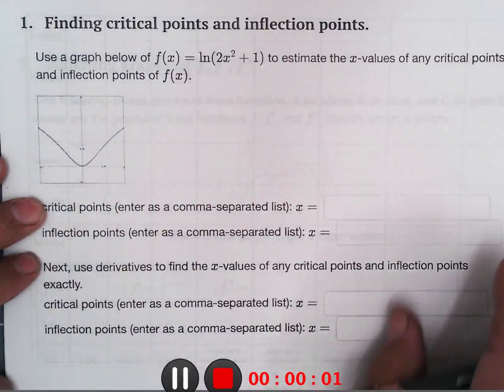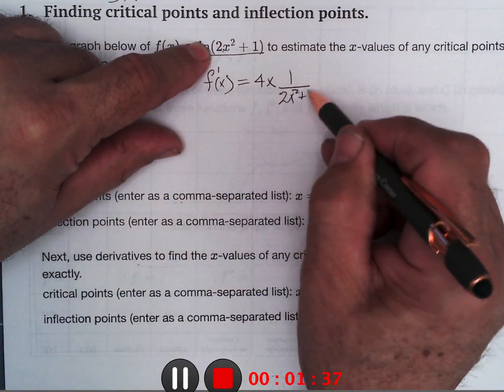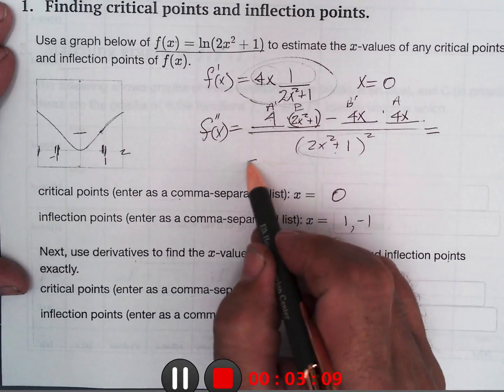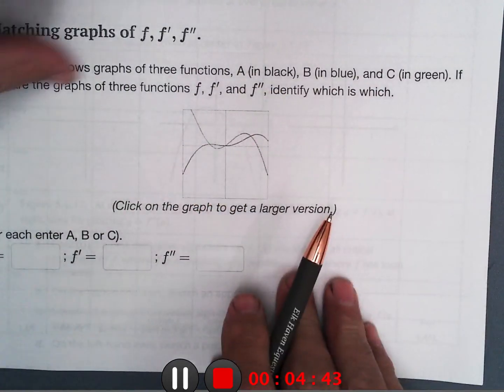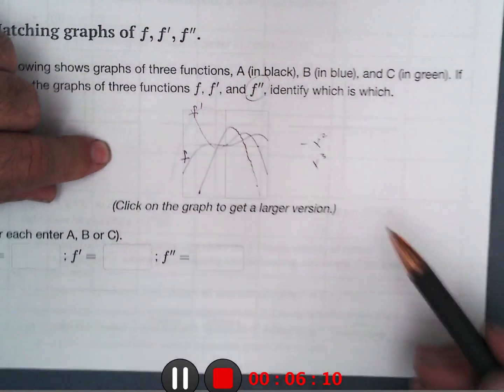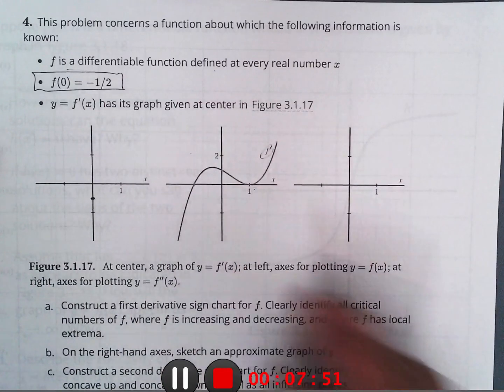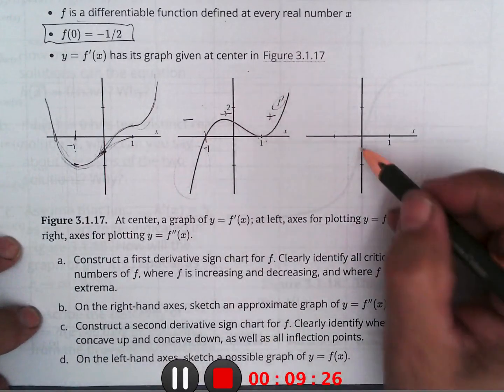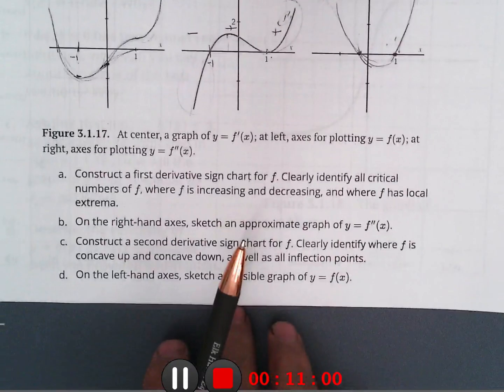Section 3 1 Pbs 1 3 4